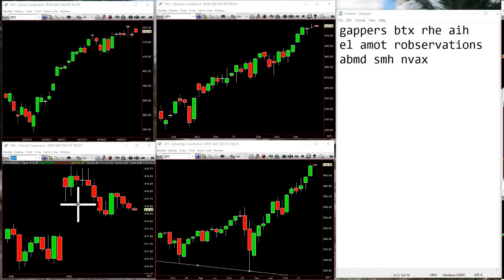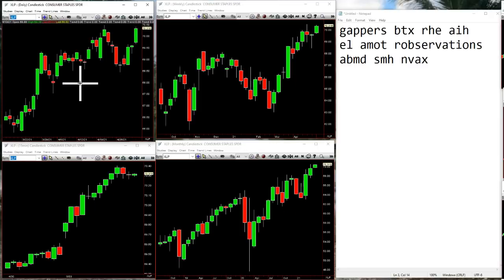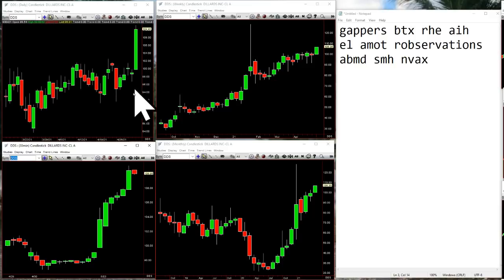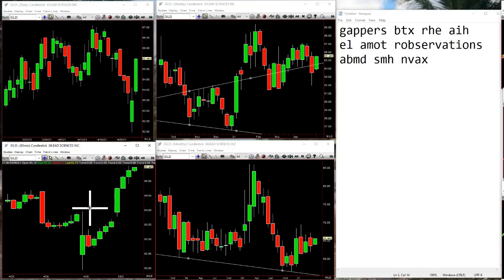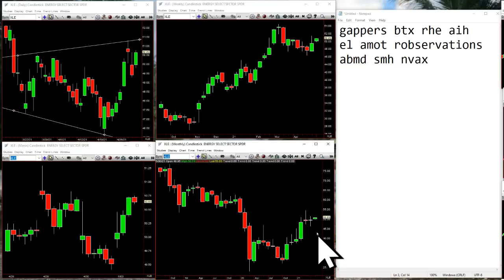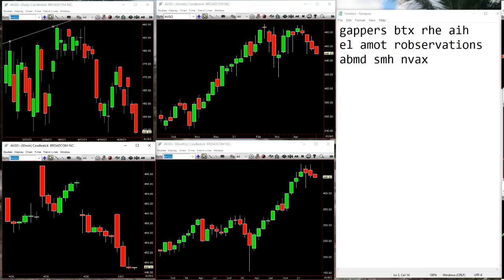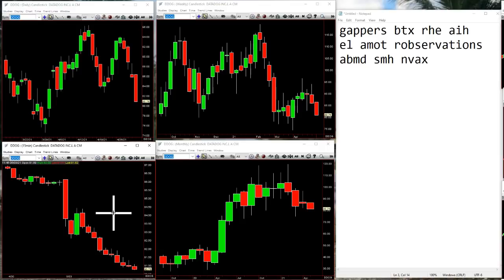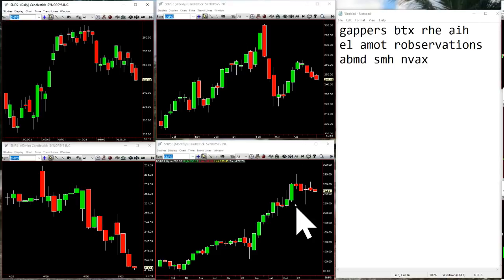TheStrat Time Report May 3rd 2021